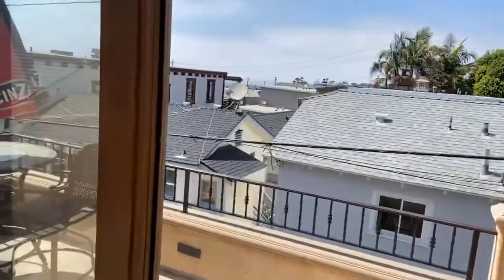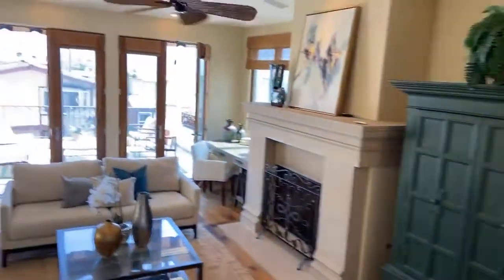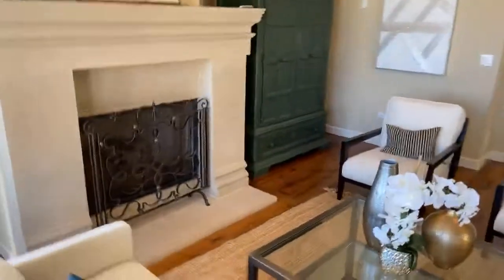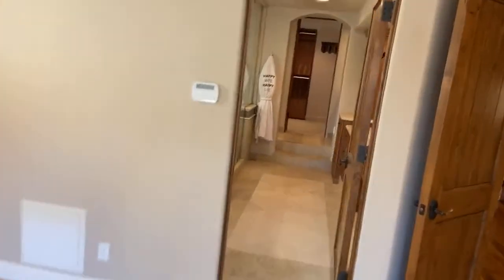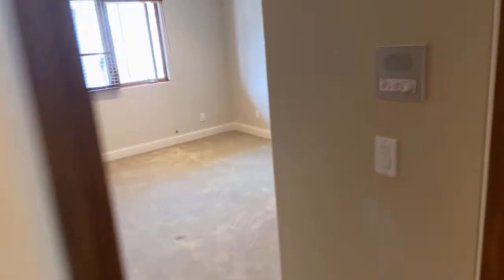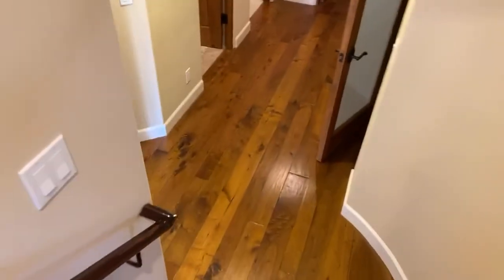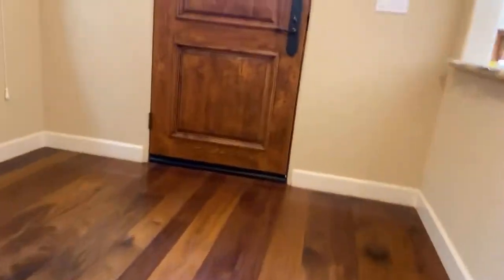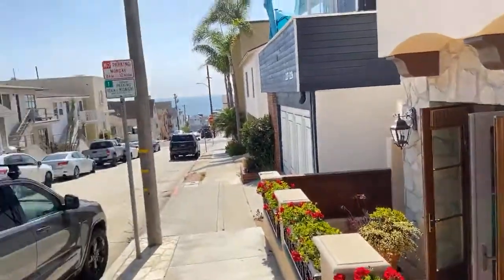How To Have A Virtual Open House [231 29th St Hermosa Beach CA 90254 South Bay Real Estate]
This home is Sold. Virtually follow me around this beautiful house just 12 houses from the Beach in Hermosa Beach Sand Section North End. It's a Sanctuary by the Sea. This beach home has it all,... expansive ocean & Palos Verdes views, Two oversized viewing decks looking both North and South with a flowing floor plan, & only 12 doors to the Beach along the best stretches of the Strand in the South Bay.

The top floor is breathtaking with exceptional ocean views to both the north and the south! Guests can linger over cocktails & move seamlessly to the kitchen bar & dining area or gather in the great rooms by 1 of 2 fireplaces for those ocean view sunsets.

Three good sized bedrooms, with their own bath are on the 2nd floor including the exquisite master suite, it's own ocean view reading nook. The spa-style master bath features a steam shower & walk-in master closet with built-in organizers..

*listing courtesy of Jane Sager Remax Estate Properties

Cheers!

Virtually Yours...

Daryl Palmer Real Real Estatetist

Re/Max Estate Properties RE# 1986622

Buy my Amazon #1 Best Selling Book: Dwelling Selling - How The Internet Made Selling A House In The South Bay Easy...& Other Funny Stories